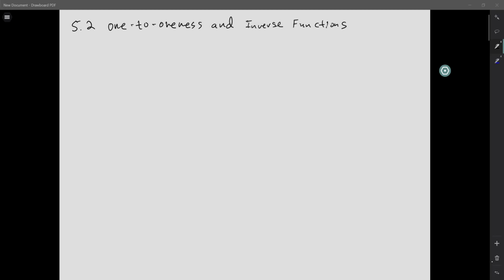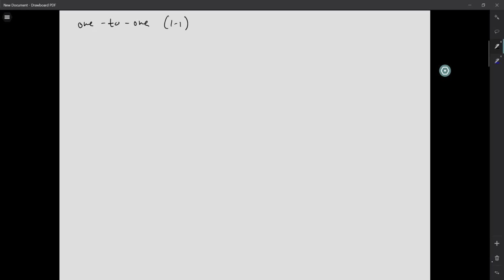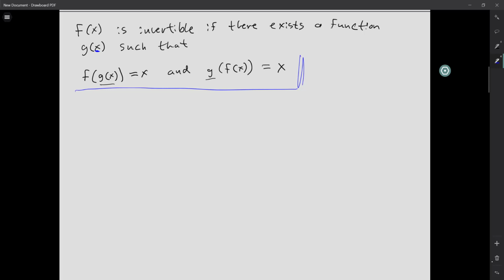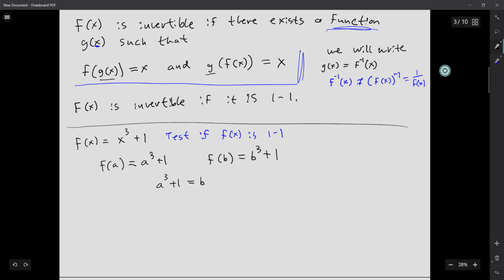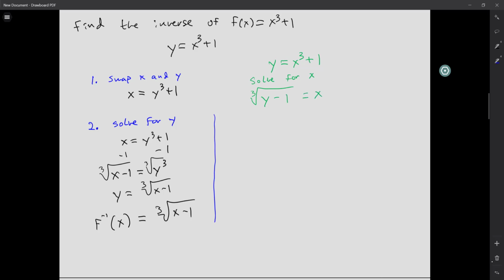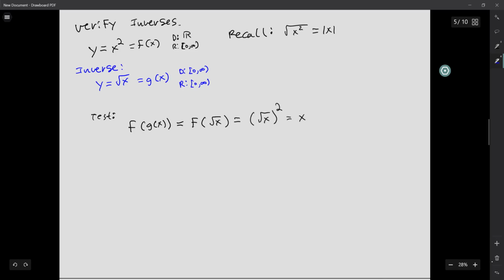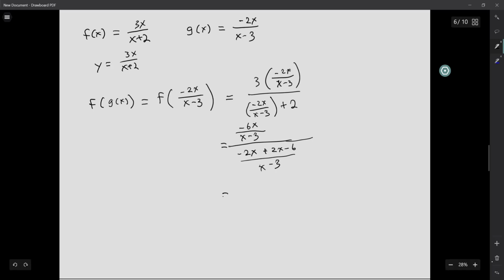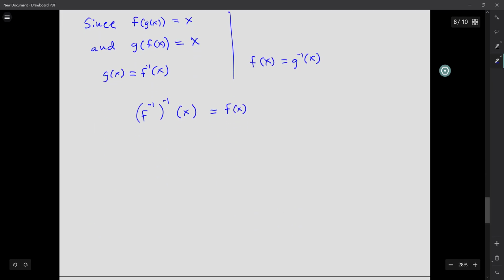CSUB Math 1050 Section 5.2